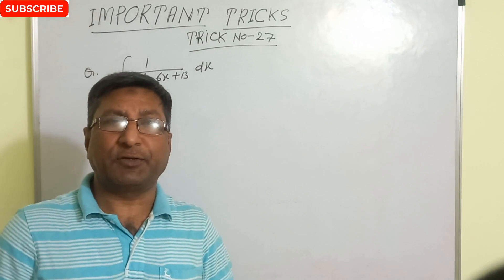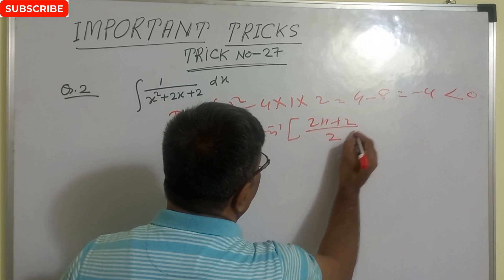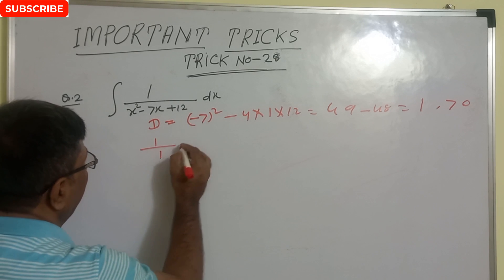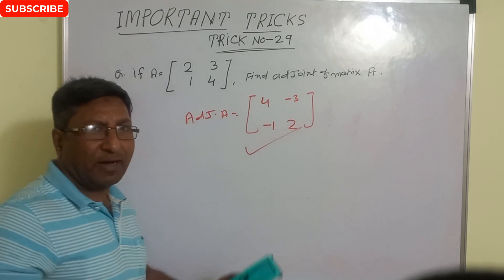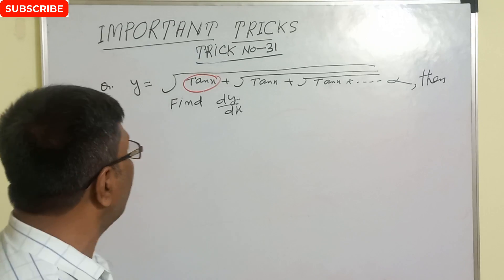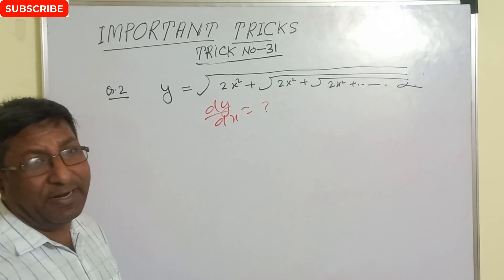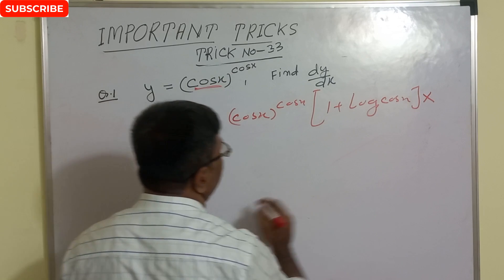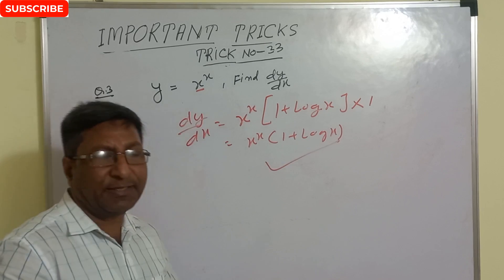IMPORTANT TRICK SERIES(TRICK NO.27 TO 33)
JOIN NEW BATCH FOR NDA AIRFORCE BY GAYAS SIR AT ZOOM
TWO FREE CLASSES...